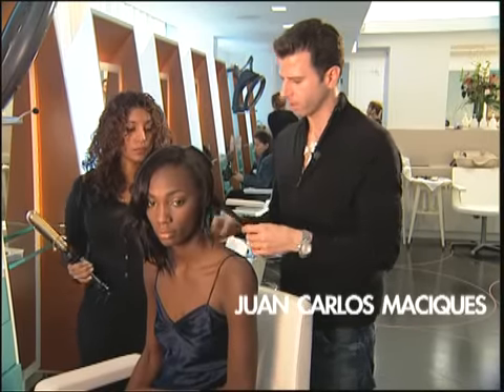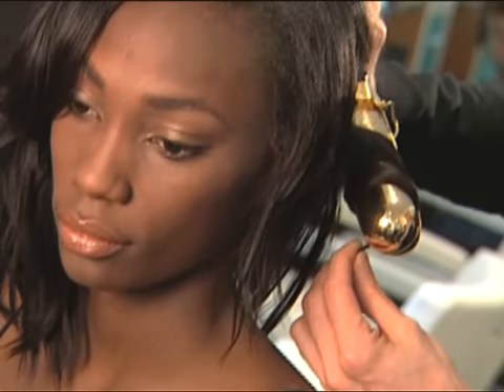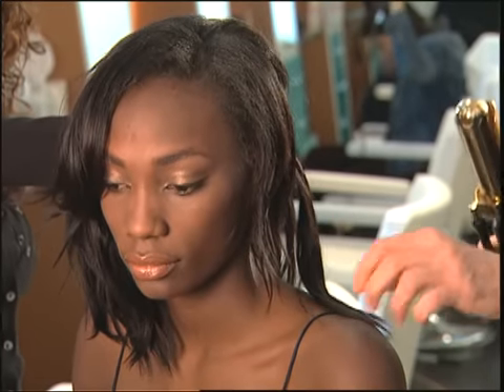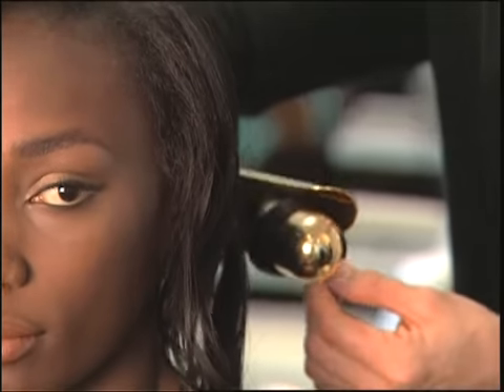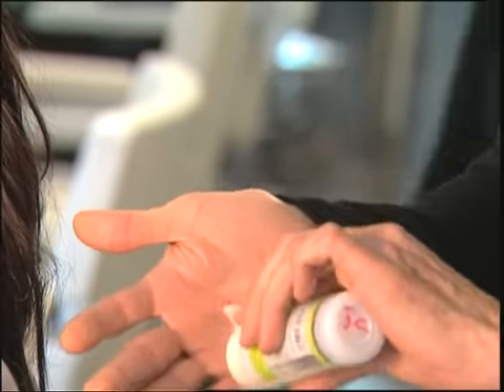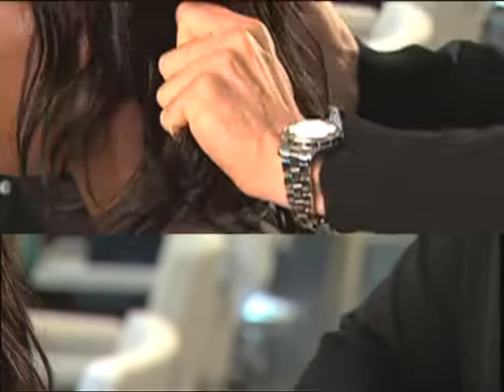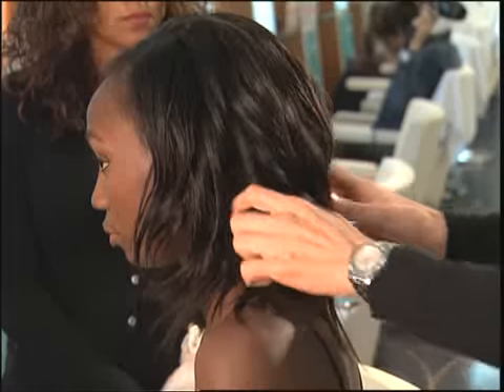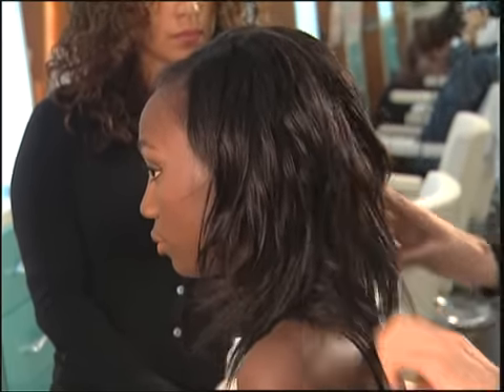Beauty School: Textured Twists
ELLEgirl learns how to create quick and simple textured twists.